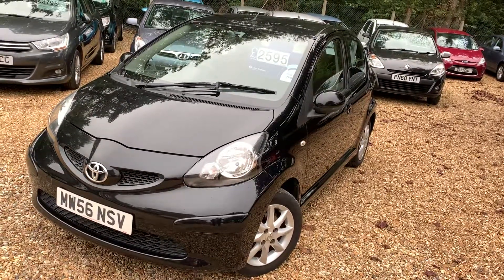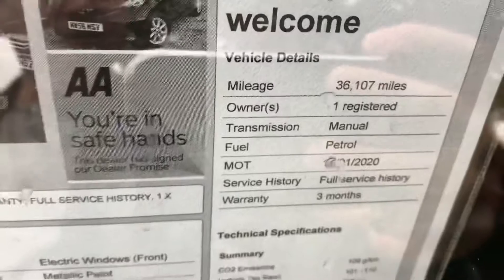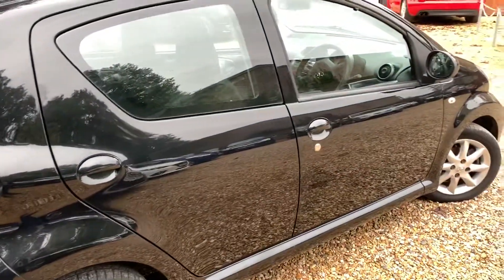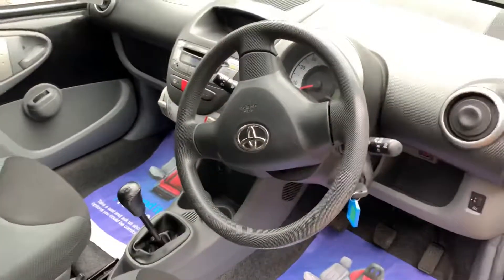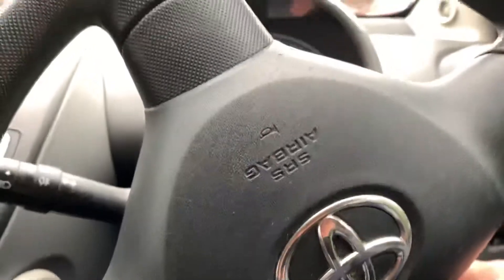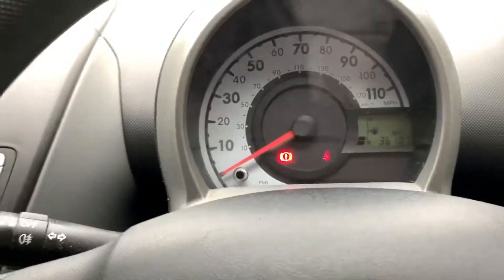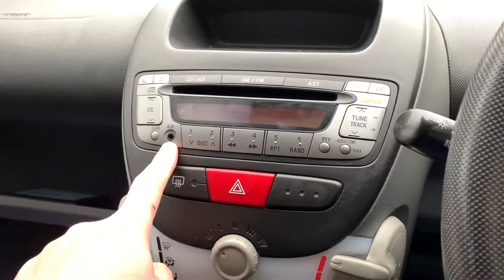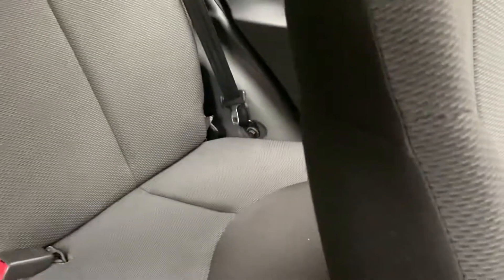Toyota Aygo Black